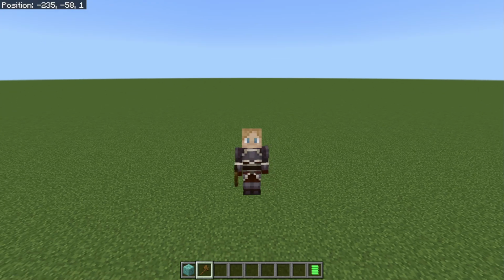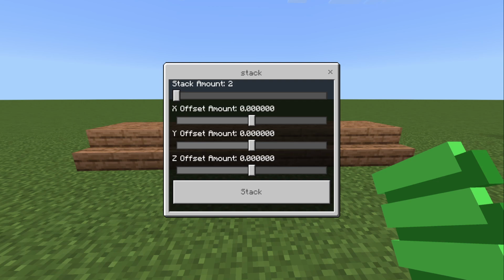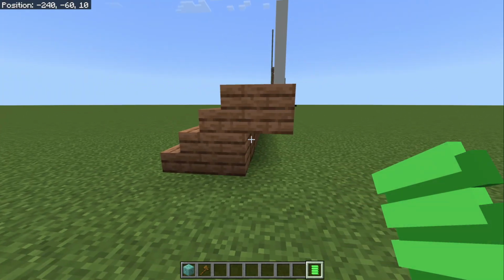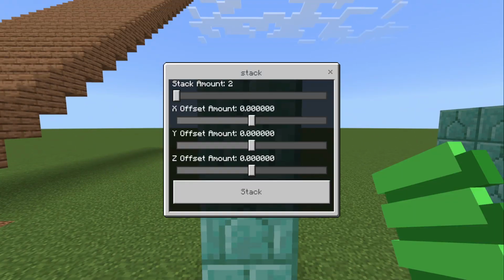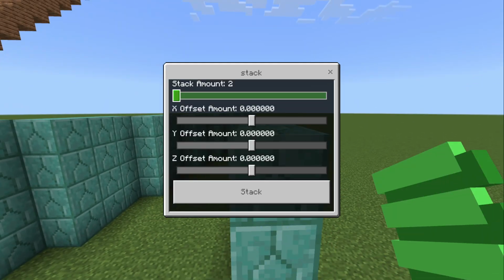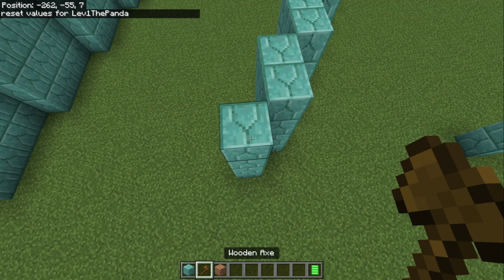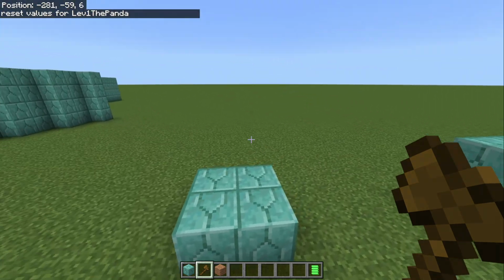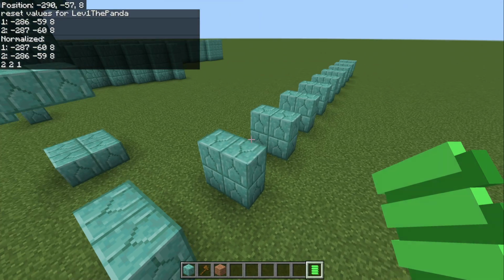Building Additions: Stacking Advanced